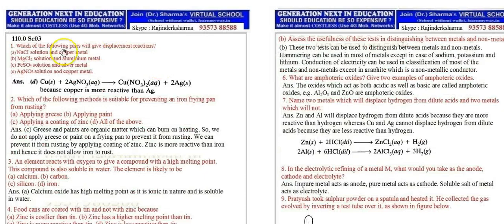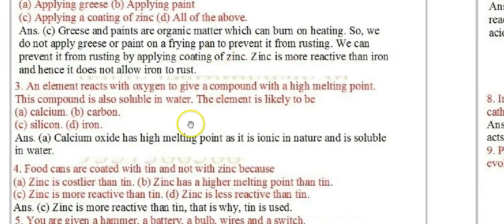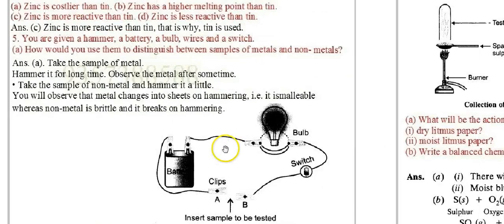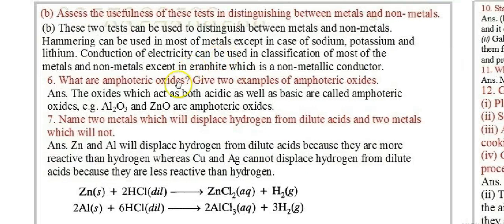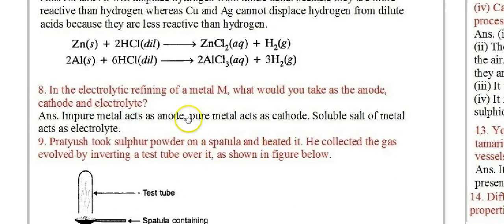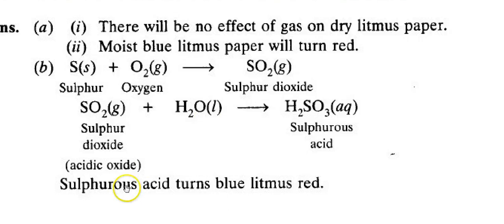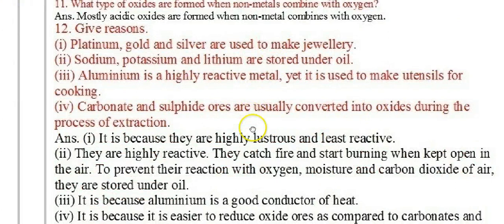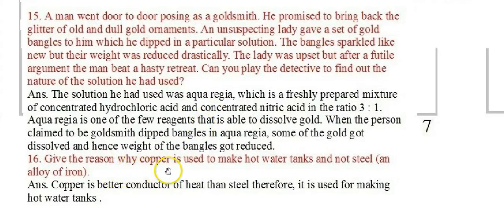RKSVIRTUALS51 sequp 110190364 00 #971 rksvirtuals sequp set3